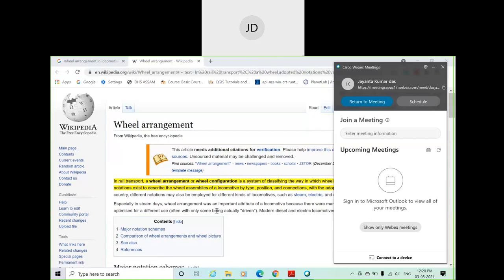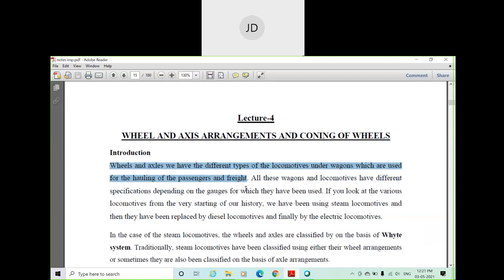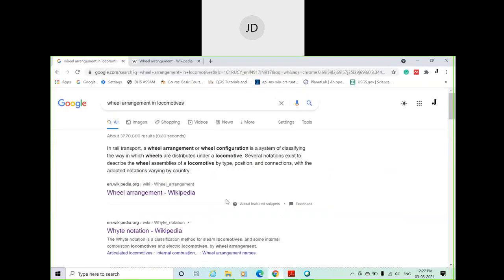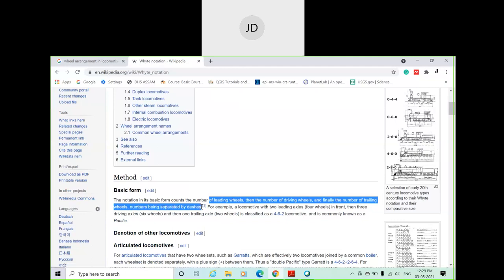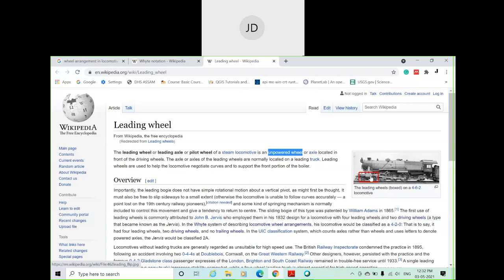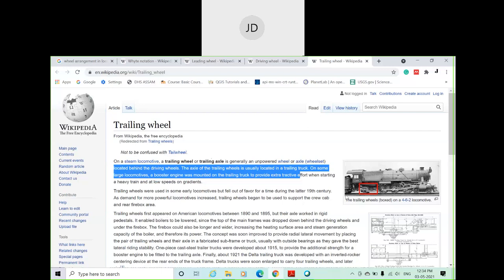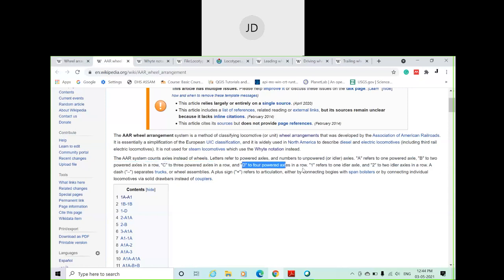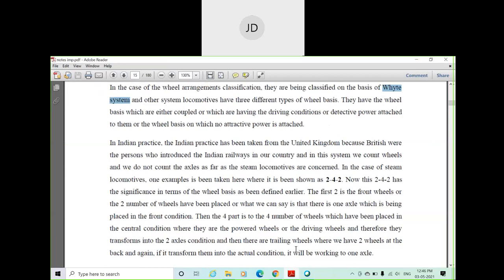Wheel And Axle Arrangements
Railway Engineering_Module2_Class1